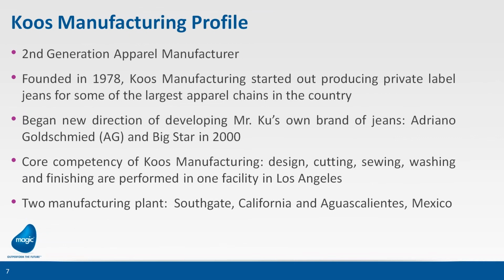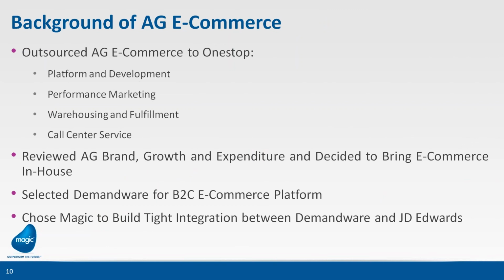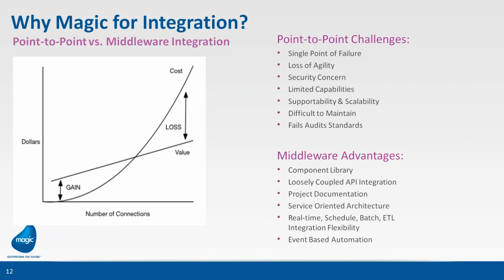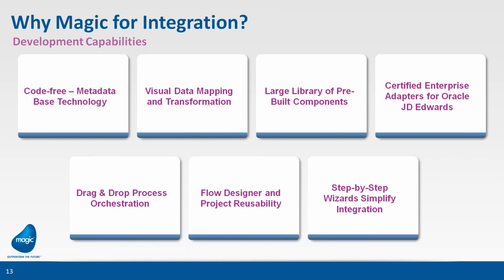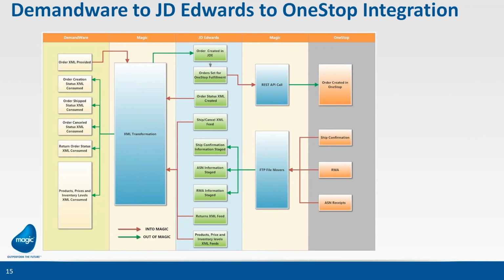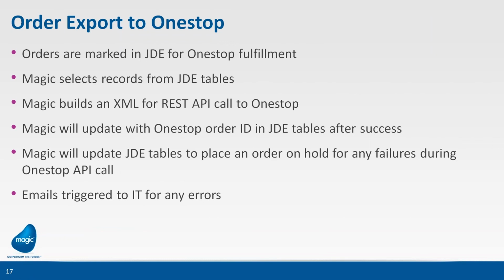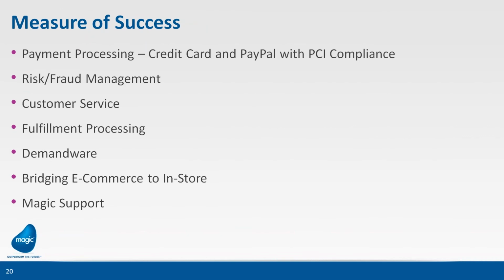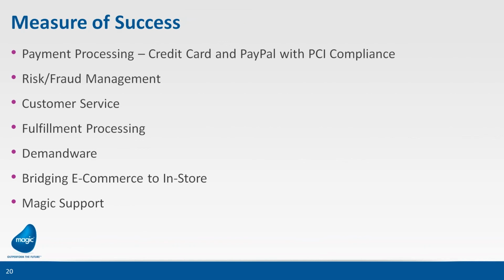Fashion Forward Integration for JD Edwards